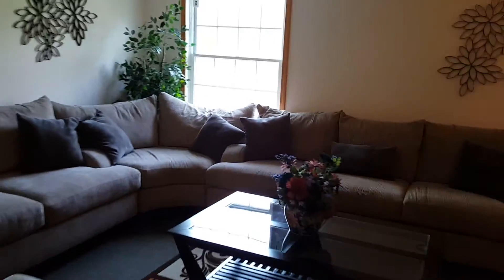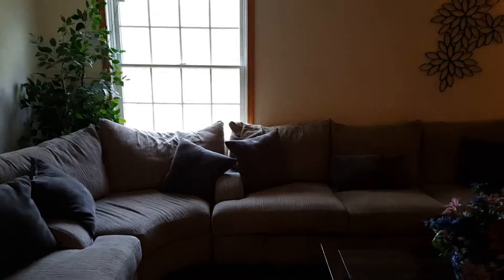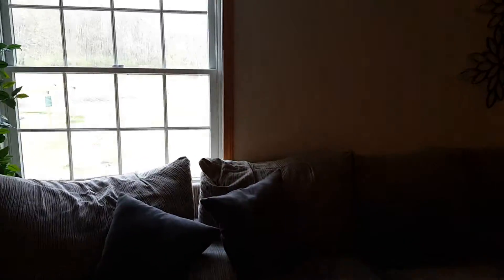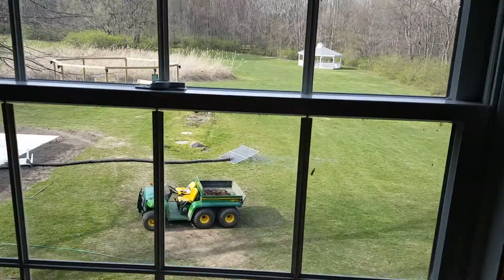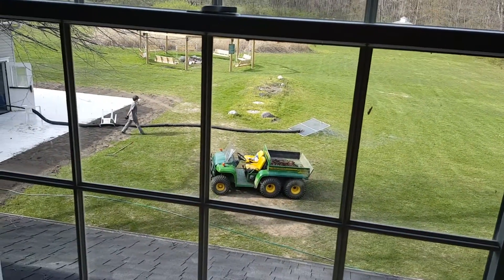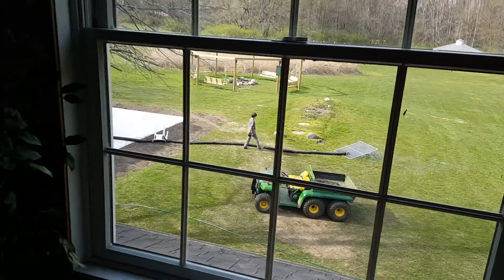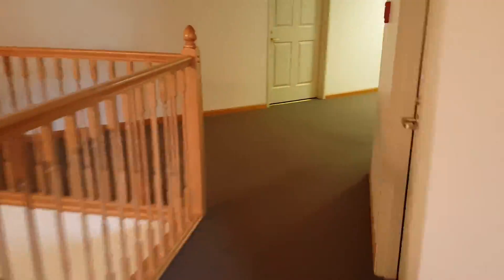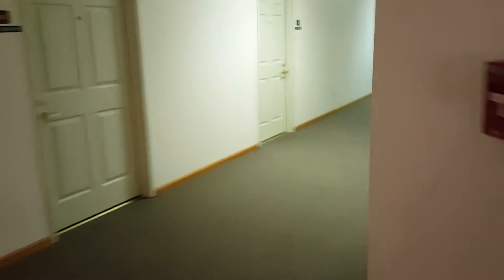2016.04.18 - Guest laundry completed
Today Ryan from maintenance completed to get laundry hook up this is been installed and tested outside of room 37 the inside needs iron out to have all the rust stains removed however it is definitely completed and ready for guests operation